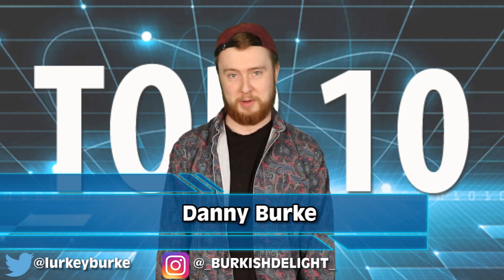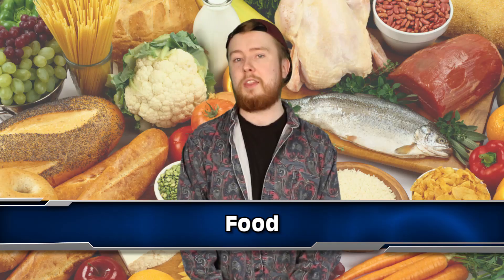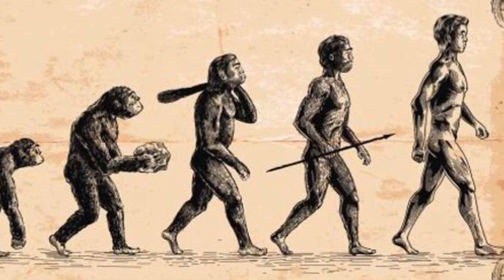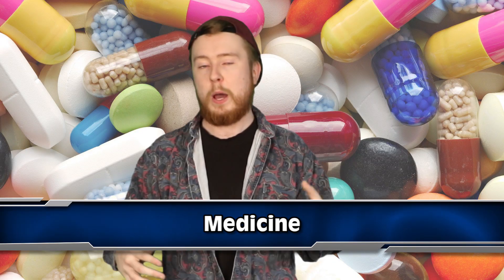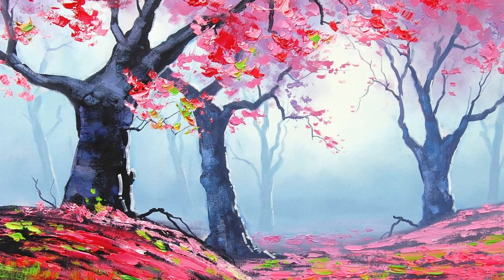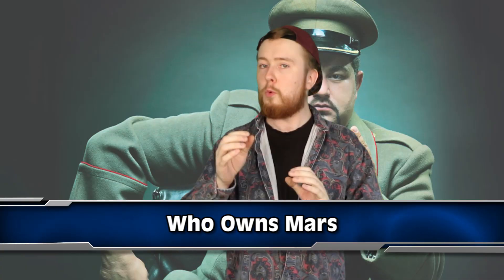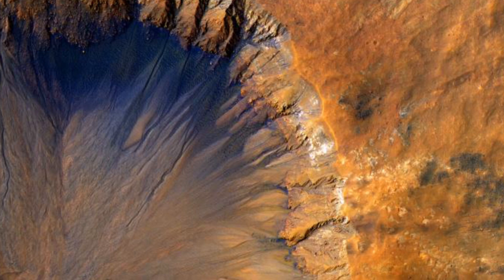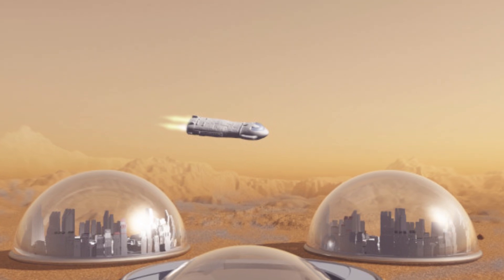Top 10 Things We Need To Live On Mars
The future is coming where humans have a chance to live on Mars.  In this list, we will give the the Top 10 Things We Need To Live On Mars.

VIDEO EDITED BY:
Ryan Wazonek